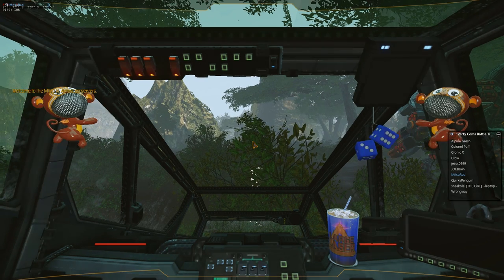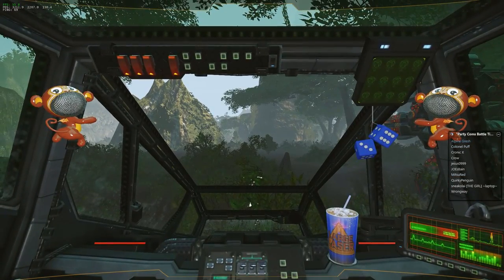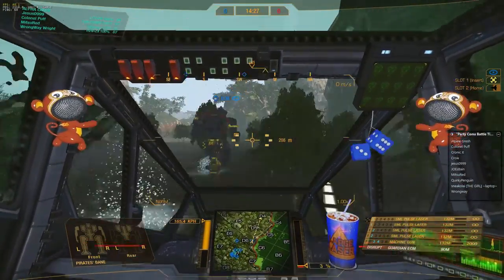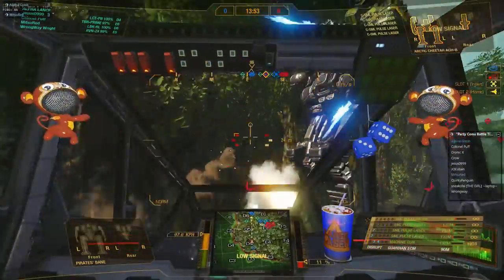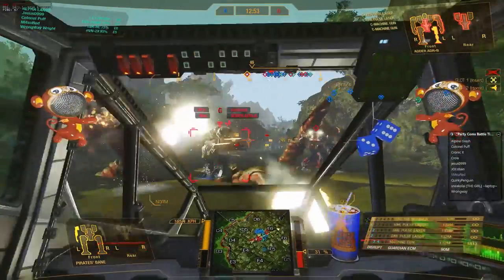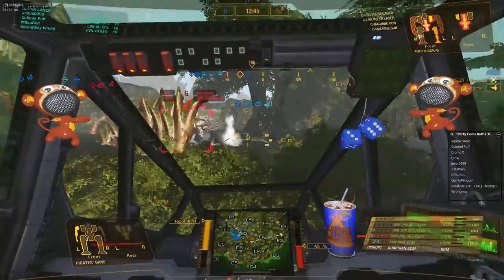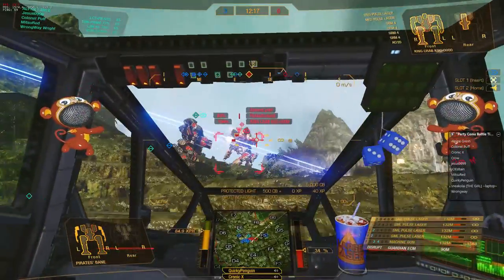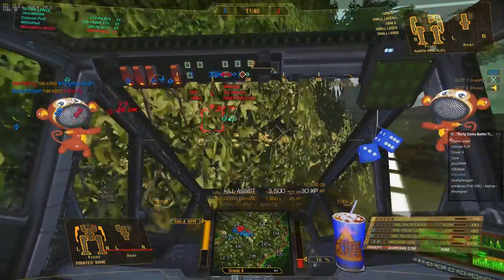Squrreling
the power of a squrrel! :D